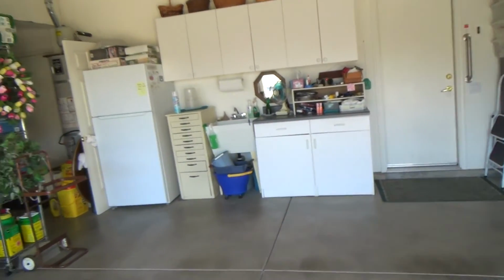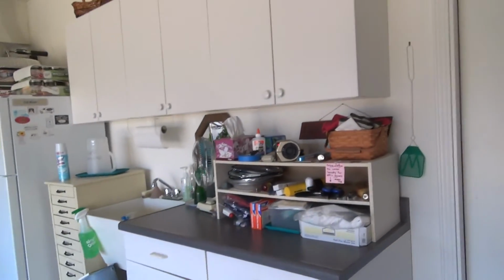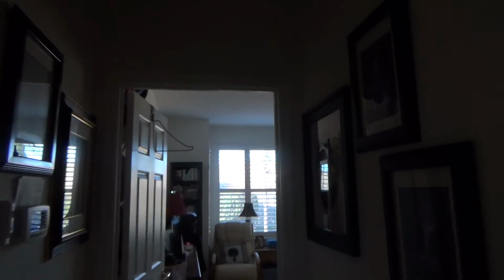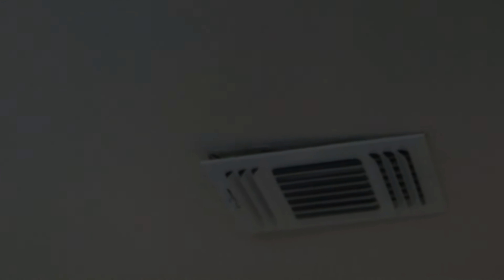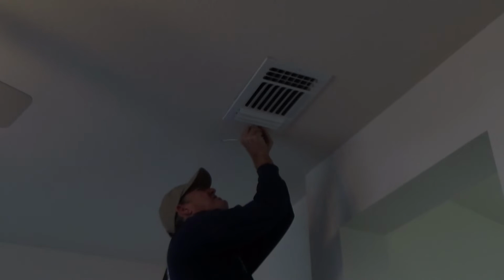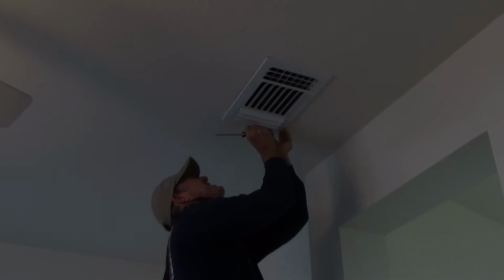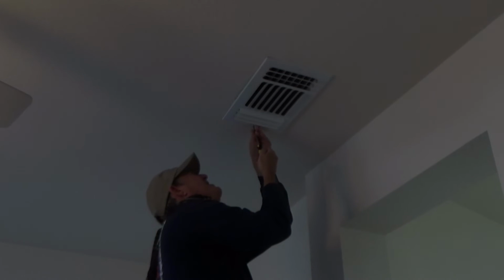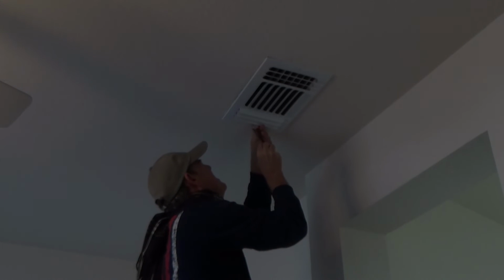How to Secure Loose AC Register Cover at Ceiling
How to secure loose AC register cover at ceiling is what this DIY howto video is about. VideoJoe is at Auntie's house & the report was one of the AC register cover in her ceiling was hanging down & she thought it might be ready to fall down & go boom so of course she called VideoJoe to check it out! Does VideoJoe work on AC registers & AC stuff all the time? Only when he has too.  He happens to think he knows what the issue is so he wanted to show you what he was going to do in order to secure the loose ceiling AC register cover back up there to make it nice & snug just like the day it was initially installed new! Watch & learn as VideoJoeShows you what VideoJoeKnows...how to secure loose AC register cover at ceiling. Boom!